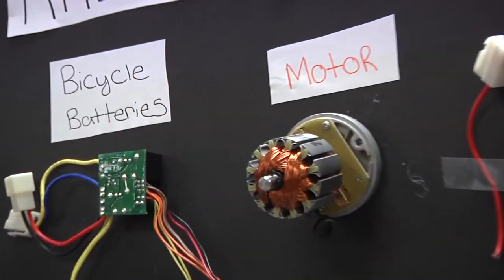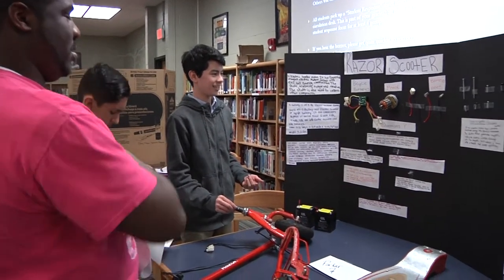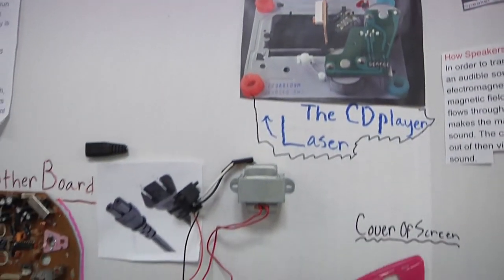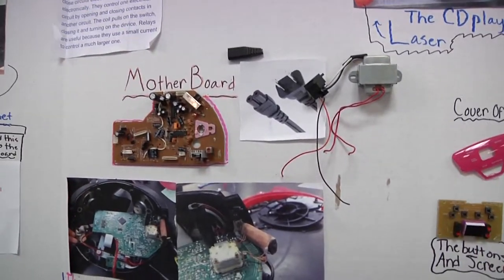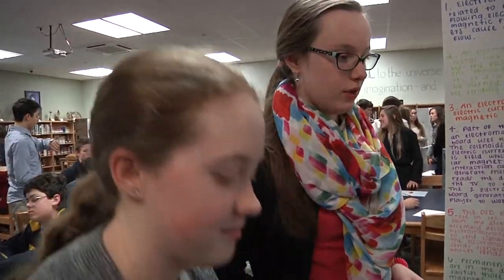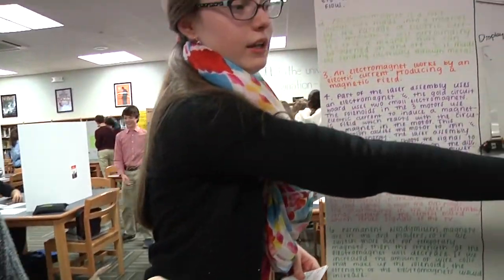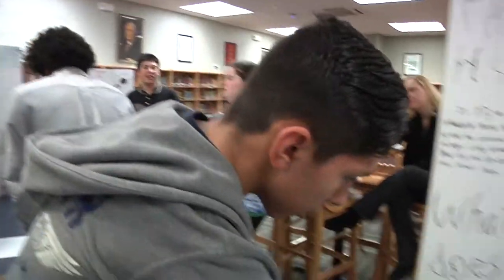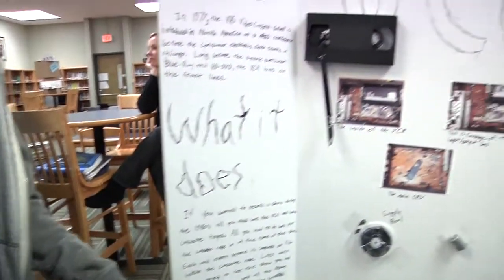Brentwood Middle Electromagnetism Fair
Brentwood Middle held its annual Electromagnetism Fair February 16. In preparation, eighth graders researched technologies and other household items that use electromagnetism. The students then reverse-engineered the technologies to better understand how they function.